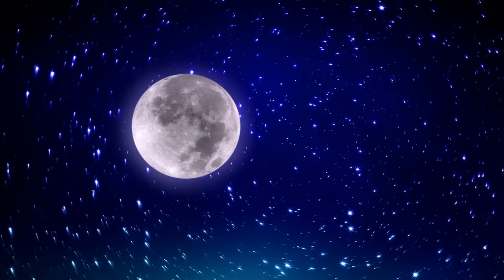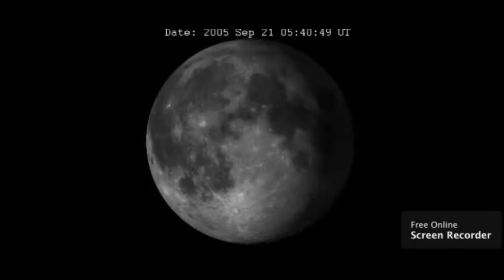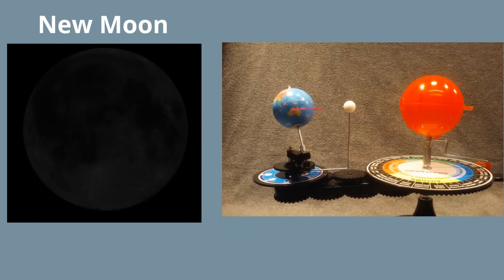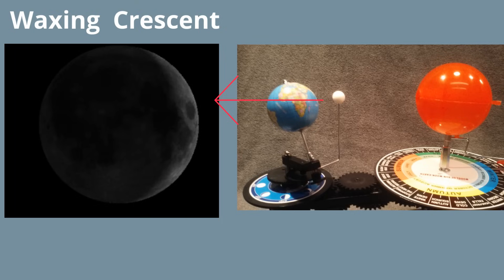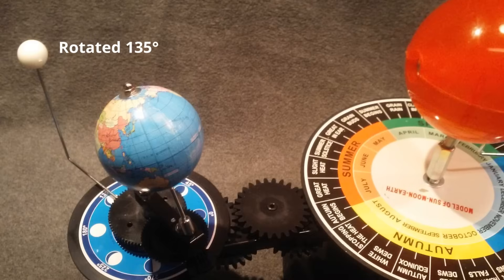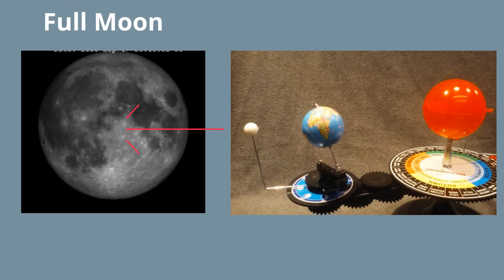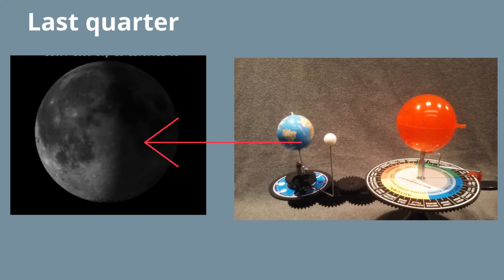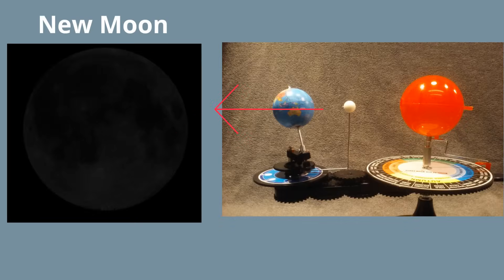Phases of moon explained using an orrery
As the moon rotates around the earth it travels through phases.
The alignment of the sun, earth, and moon create the phases.
I use an orrery to explain the moon's alignment during,
new moon, waxing crescent, ist quarter, waxing gibbous, full moon, waning gibbous, last quarter, waning crescent, and back to new moon.
The sidereal period is 27.3 and the moon is measured against stars.
The synodic period is 29.5 days and the moon is measured against the sun.

If you enjoyed this video you may enjoy the Earth Science Course with an emphasis on Astronomy.

Phases of the moon with pictures.